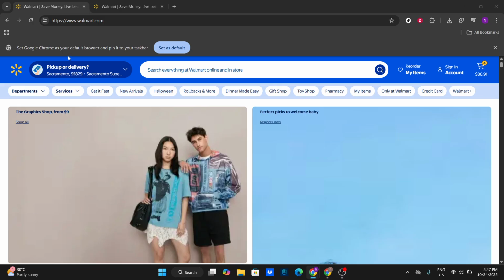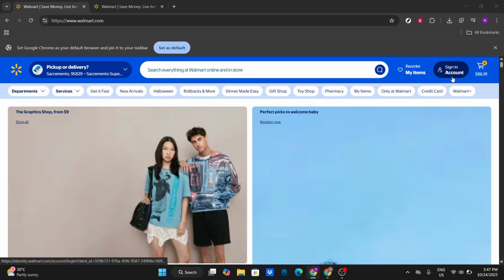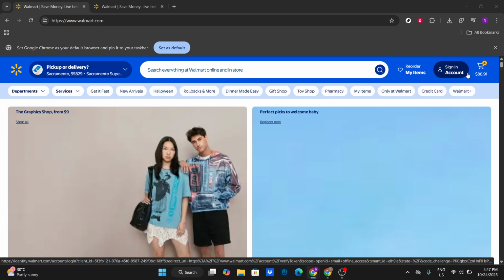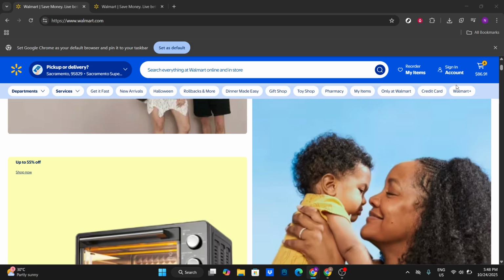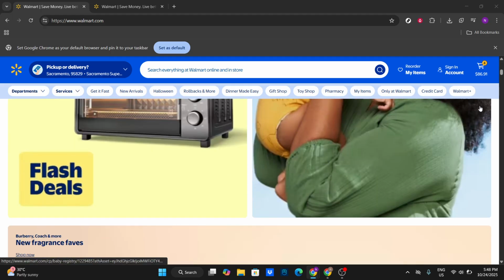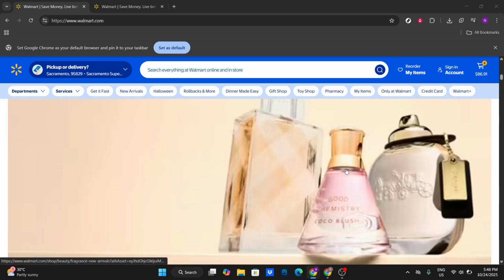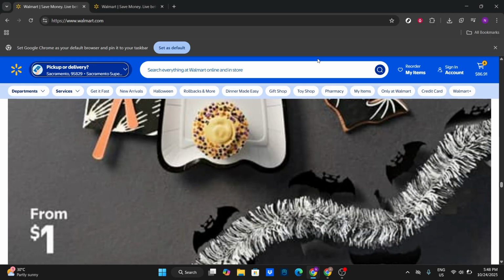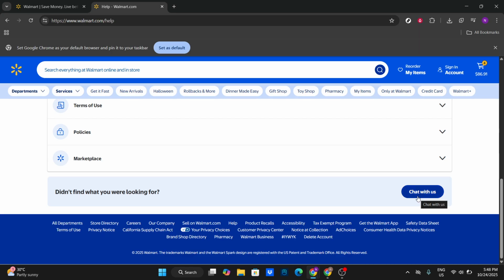How To Get An Invoice From Walmart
Learn how to get an invoice from Walmart for your online or in-store purchases. This tutorial shows you where to find and download receipts, print invoices, and manage order records for accounting or reimbursement.